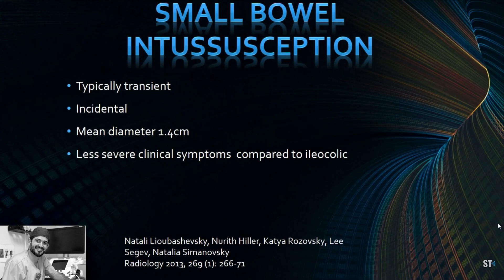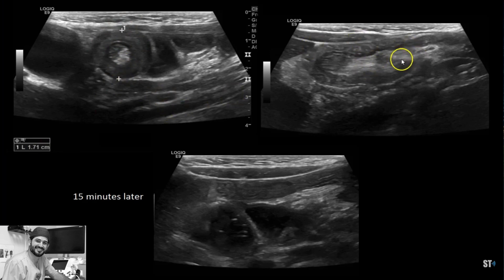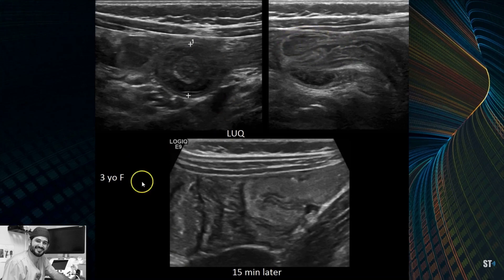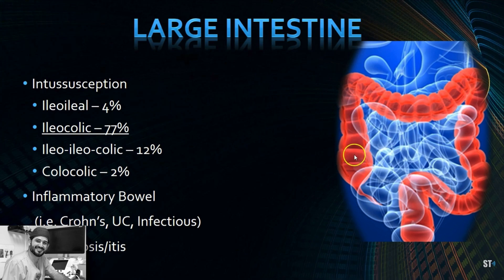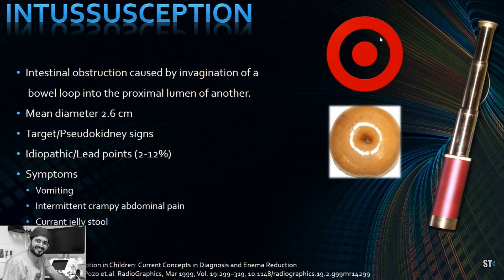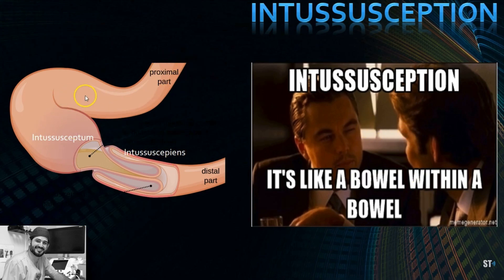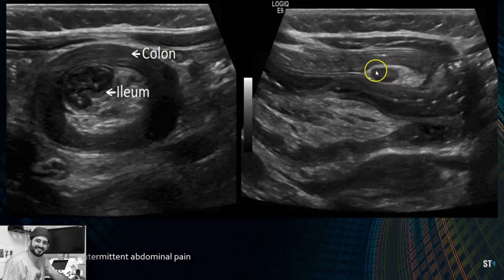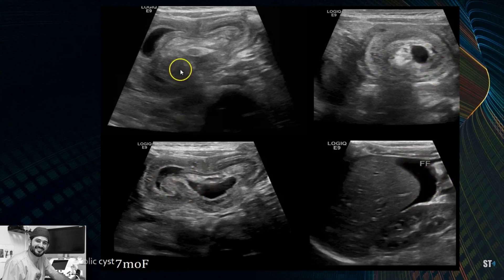Intussusception Ultrasound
Original music by Henry